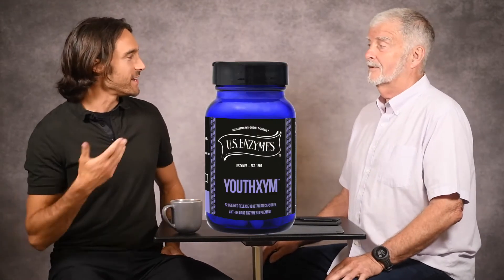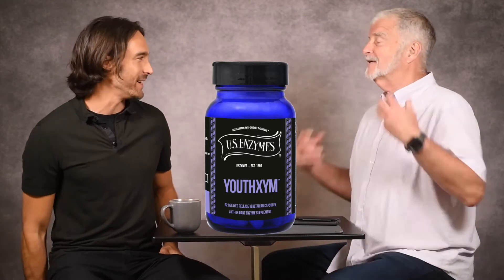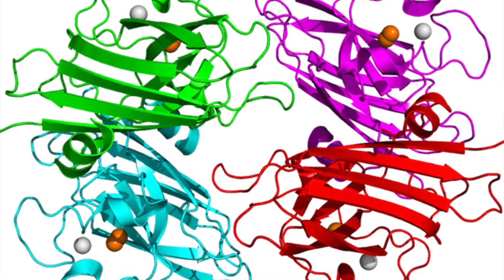Youthxym, Superoxide Dismutase, #1 for Longevity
In this video Roland Pankewich and Jeff Thurston discuss the powerful anti-oxidant enzyme: Superoxide Dismutase and the product Youthxym which features TWO unique sources.

Roland focuses on the clinical practice of health optimization utilizing a framework that detects and corrects nutritional deficiencies, subtle toxicities, and excesses at a biochemical level. My clients are those who wish to optimize their health and performance and do so without a disease focused model. Through functional lab testing, I personalize my interventions in a client-defined way as we restore the inherent signals of the body that restore optimal function. The philosophy of this framework extends from deep understanding of biochemisty, anatomy, and physiology which I utilize in education and lectures to professionals in the health and wellness field.